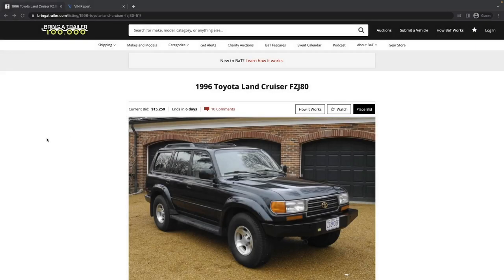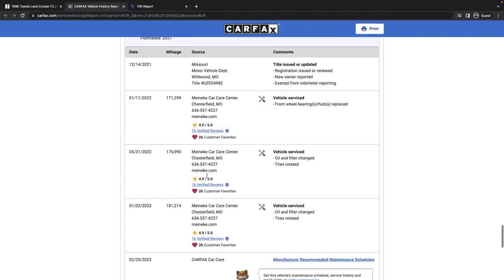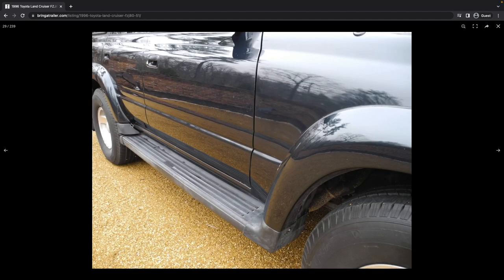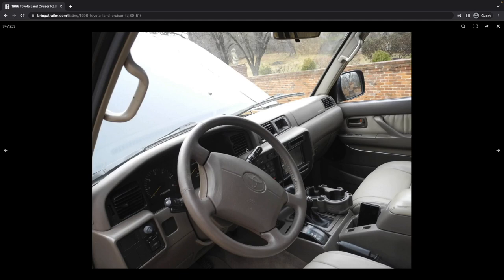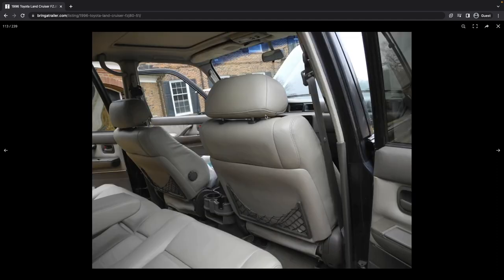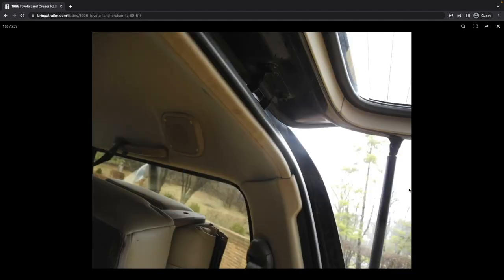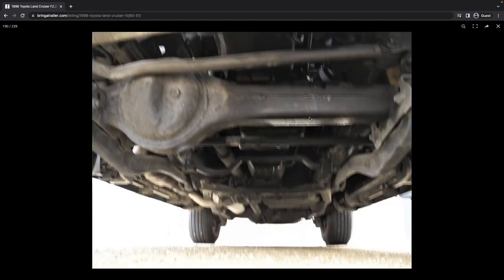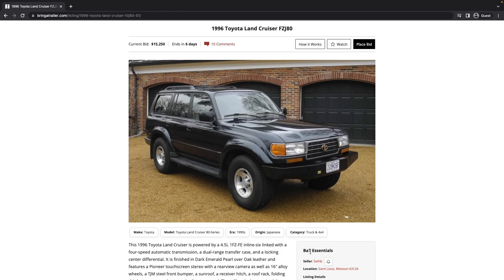This 80 Series Land Cruiser survived the rust belt by sitting in a garage for 10 years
This 1996 Toyota Land Cruiser 80 Series is pretty clean for having lived in rust-belt states of Maryland and Virginia for much of its life. Its pretty clean inside and seems to be a good option for someone looking to overpay for a 27 year old land cruiser.

VIN: JT3HJ85J0T0146522

Predicted Final Price: Sold for $27,500
Actual Final Price: Sold for $27,500

00:00 Welcome
00:29 Overview
02:40 CarFax and Vehicle History
05:08 Exterior
10:59 Interior
19:12 Engine Bay and Undercarriage
24:10 Wrap-up and Price